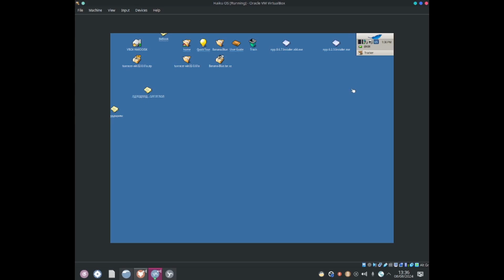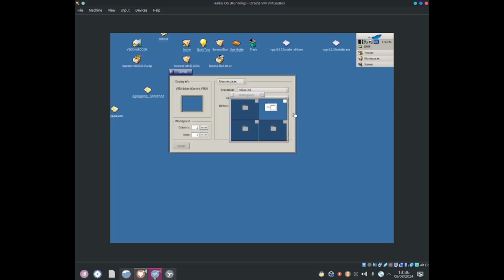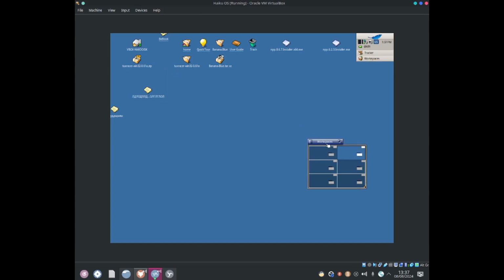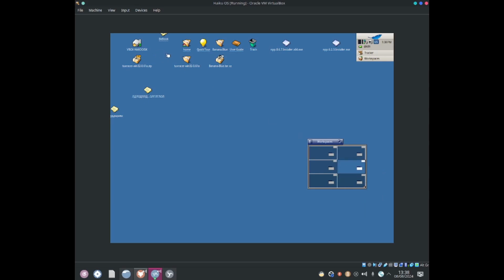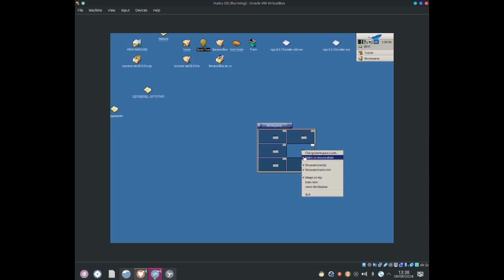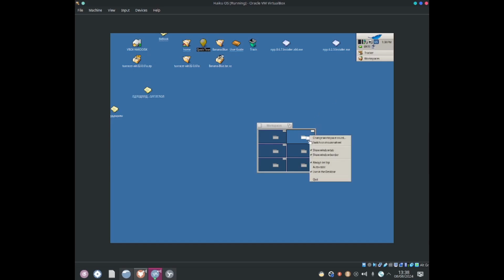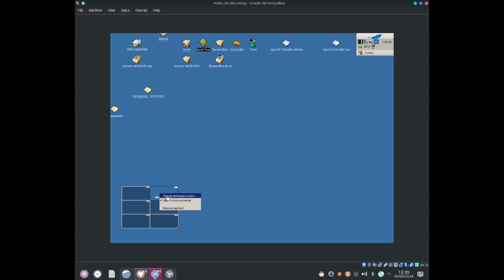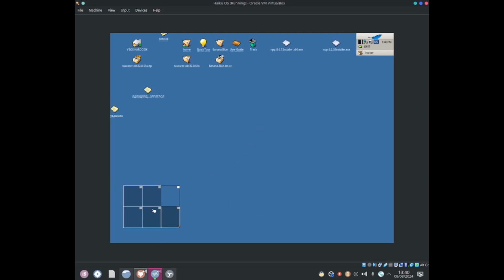Haiku OS - workspaces applet.